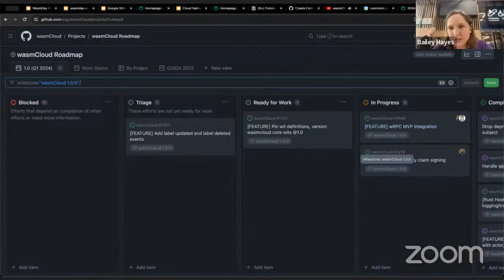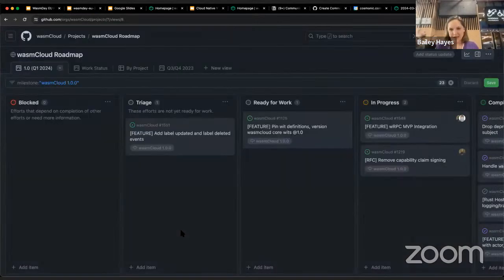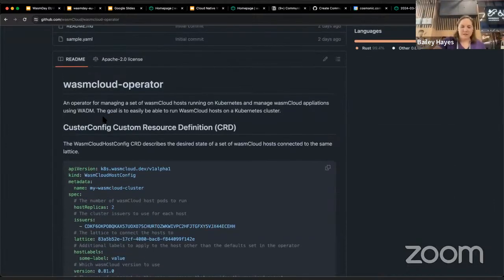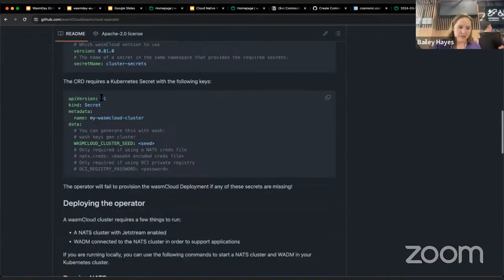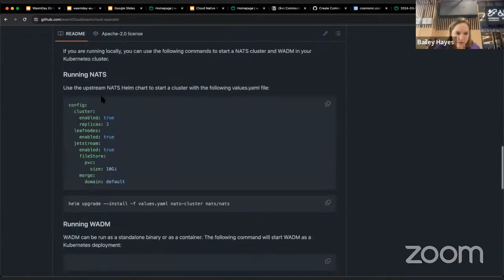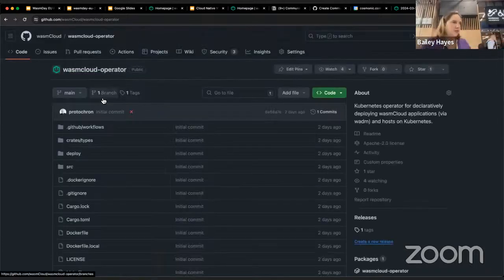wasmCloud Community Meeting - 20 Mar 2024